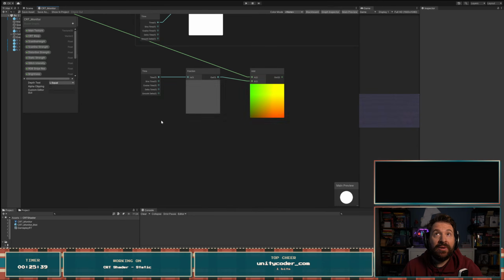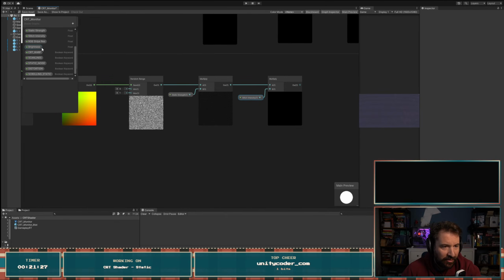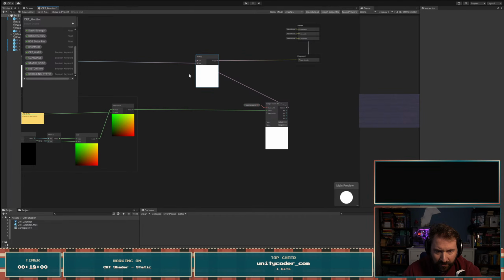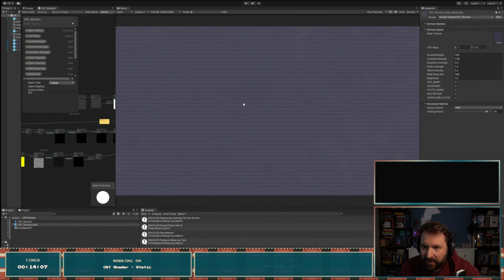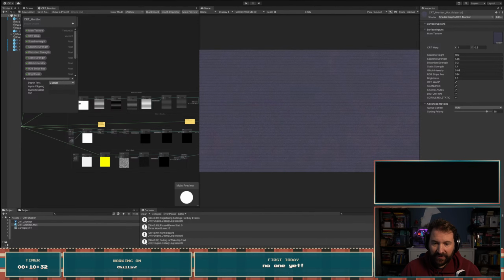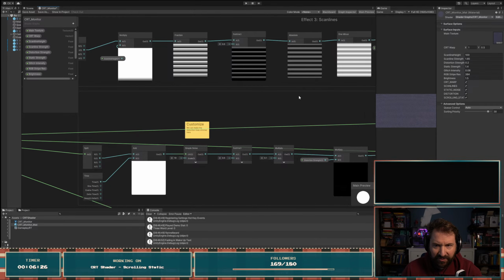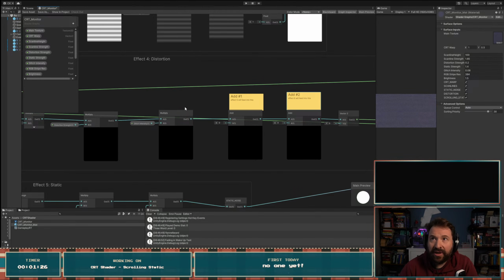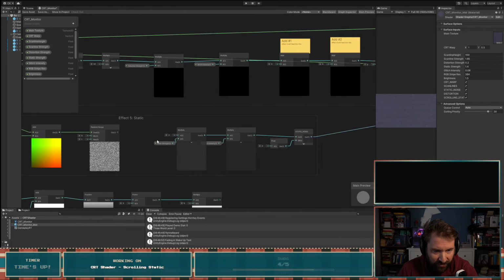🚨ONE SHADER GRAPH EFFECT AT A TIME